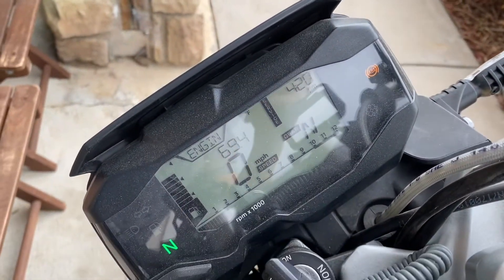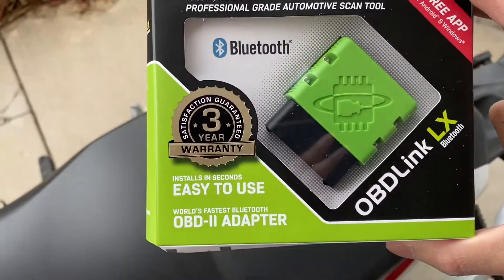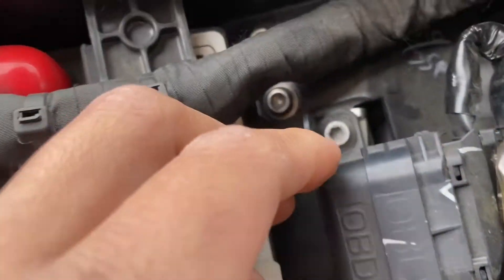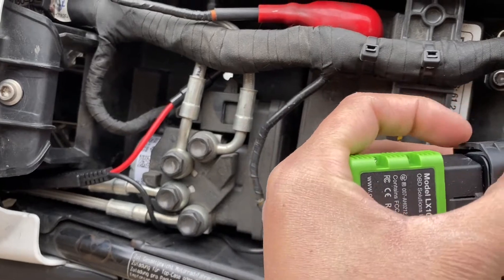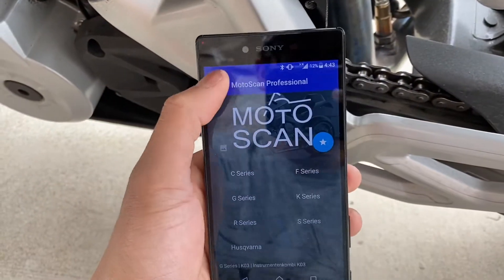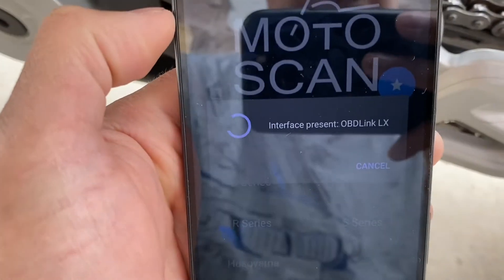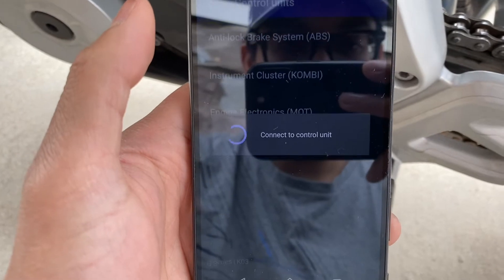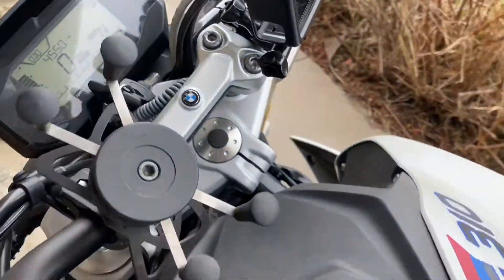BMW G310R Service Rest ODBLink LX Moto Scan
How to rest 2018 BMW G310R Service Light with ODBLink LX and Moto Scan.

MotoScan App only for android. $27.99 in order to do service reset.